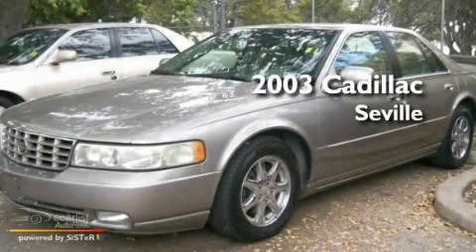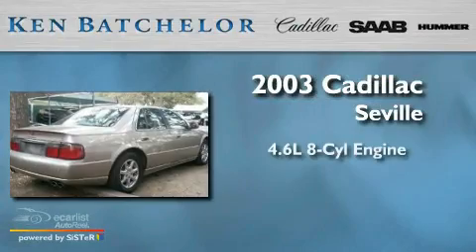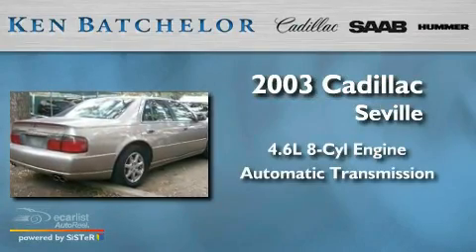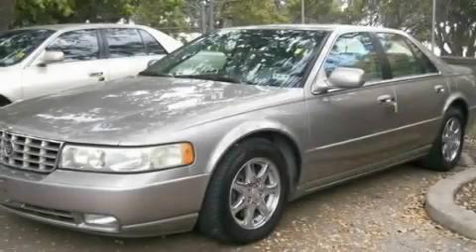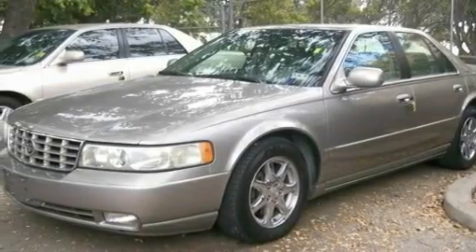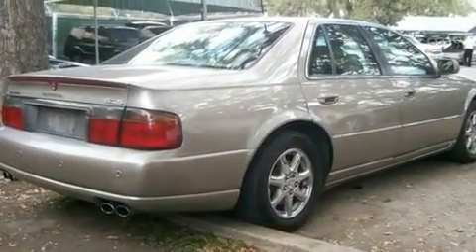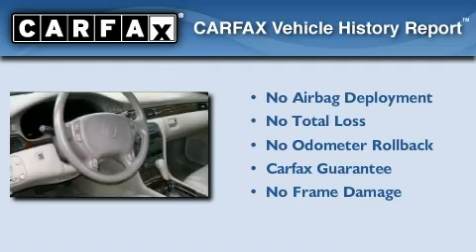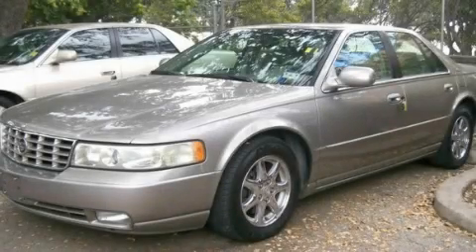2003 Cadillac Seville San Antonio TX 78230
We are proud to present this 2003 Cadillac Seville.

 Year: 2003
 Make: Cadillac
 Model: Seville
 Engine: 4.6L DOHC V8 Northstar
 Trans.: Automatic
 Exterior: Tan
 Miles: 92,816
 Interior: Tan

 2003 Cadillac Seville San Antonio TX